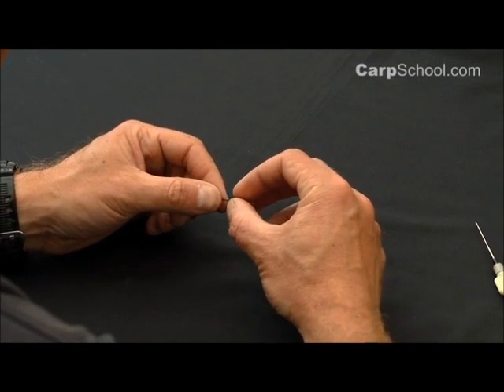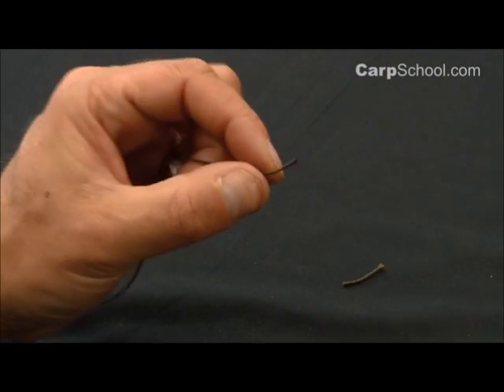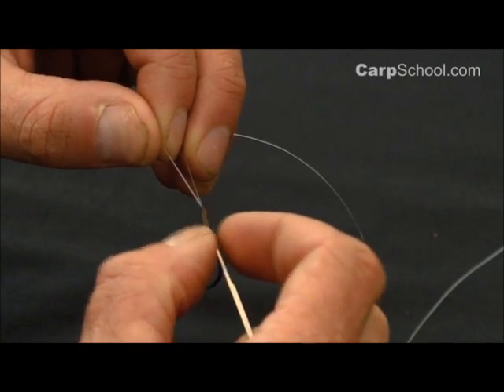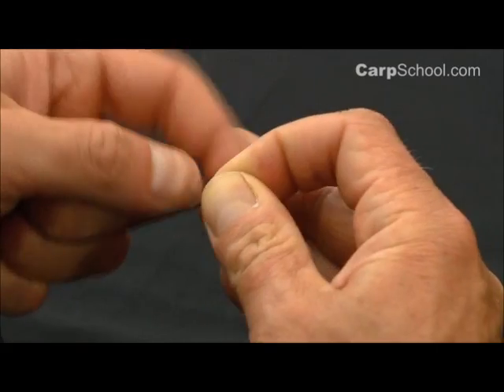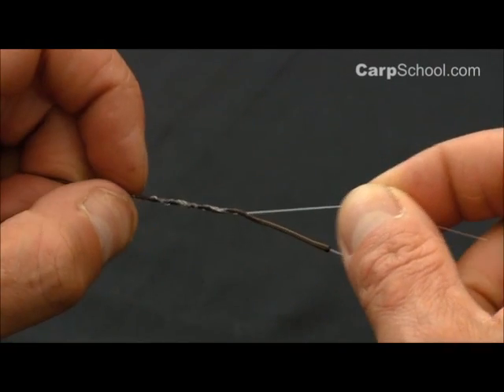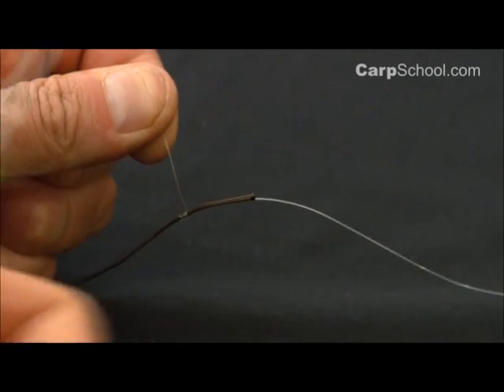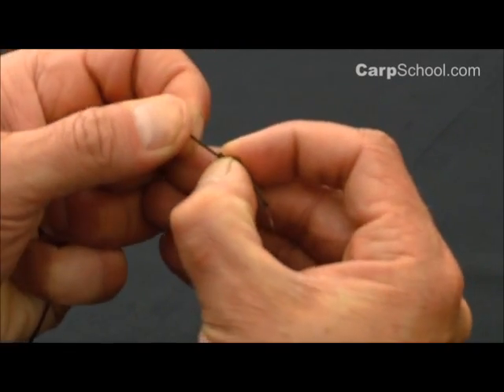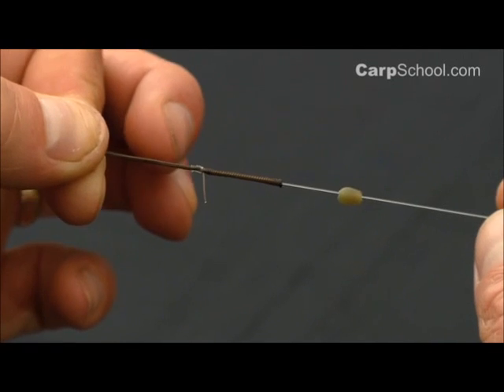How to join Leadcore to mainline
How to tie your mainline to Leadcore or Solar Tackle Unleaded in a clear and easy to follow video. This is a  strong connection that allows all rig components on the leader to pass freely over the knot if the line breaks ensuring good fish safety.